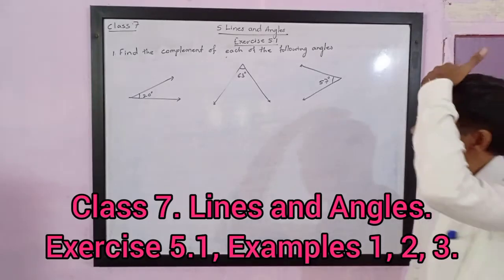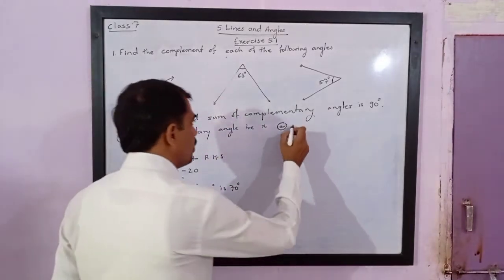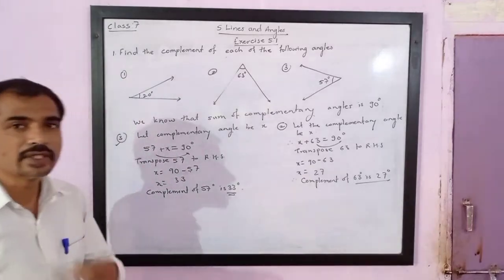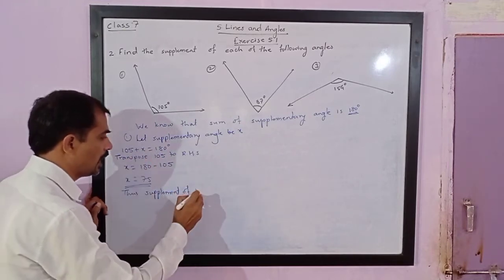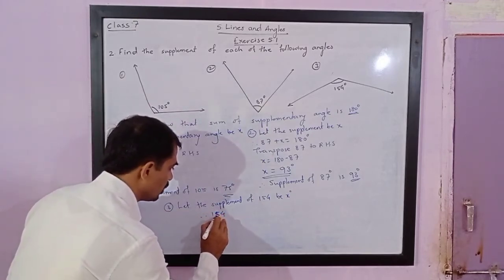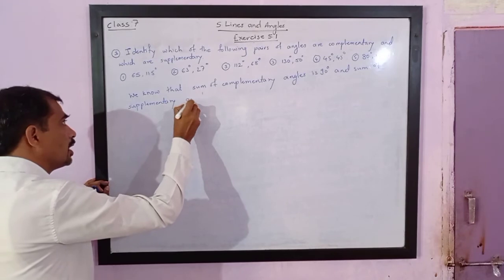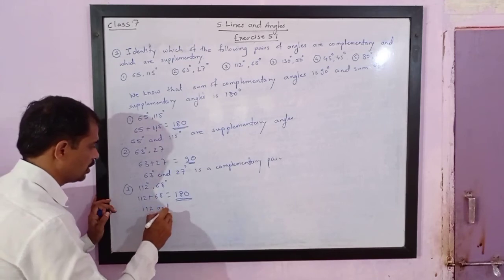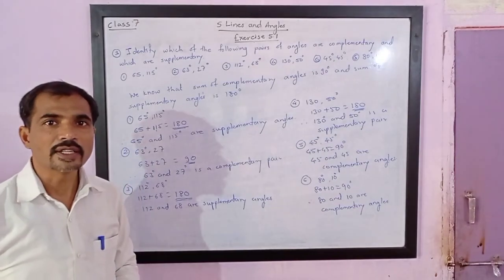Class 7. Lines and Angles. Exercise 5.1, Examples 1, 2, 3.